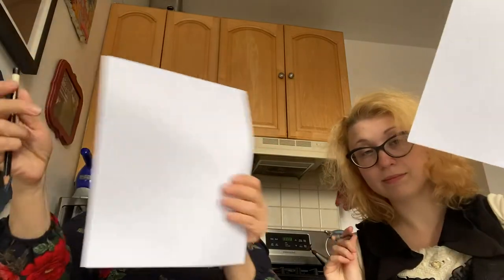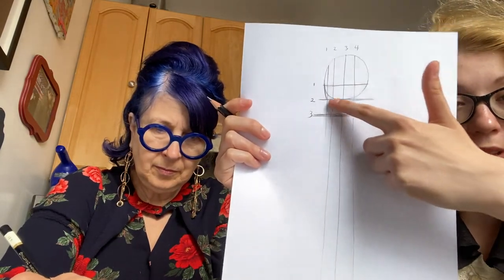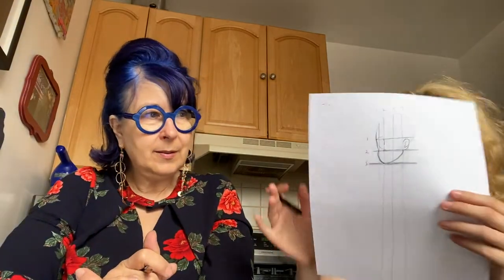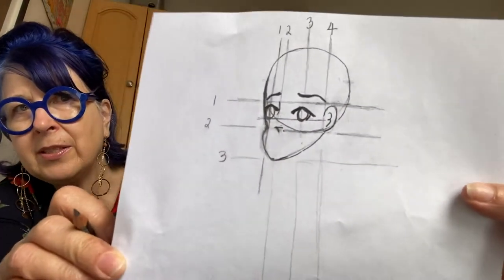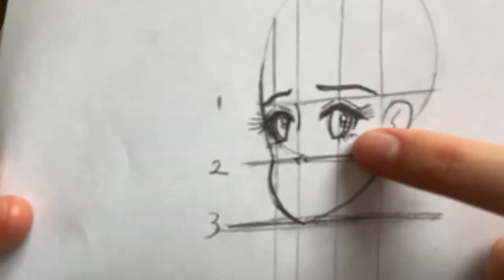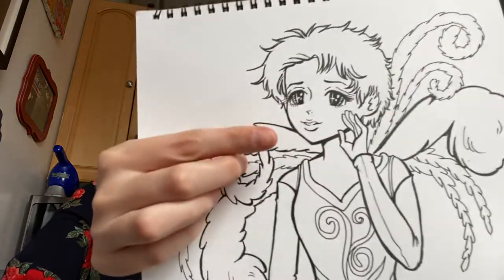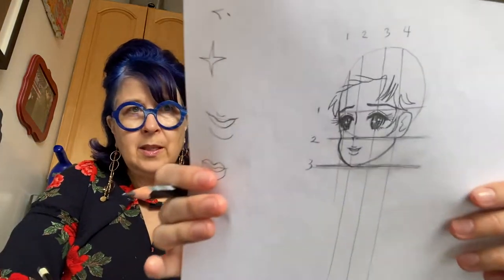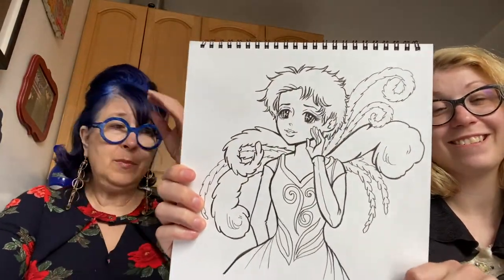How to draw the Fairy Godmother in Cendrillon manga style!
La Marraine is absolutely one of my favorite characters in Massenet's Cendrillon, that's the French Cinderella story. And she has so much gorgeous music because she is the chief of magic and transformation.  Here is the link to the production from the Royal Opera House with Eglise Gutierrez as the Fairy Godmother.

If you start at 27:00 when Cinderella (In this case it's Joyce DiDonato) is lying on the floor, tuckered out from her cleaning activities, you'll be poised to watch La Marraine do her thing.

And if you like listening to Eglise, I found this YouTube recoding of her singing Caro Nome, a very difficult and exposed aria from Rigoletto.  I wouldn't suggest necessarily watching the whole opera if you're a kid - it's very sad - too sad - but the aria is right after she meets a boy she has a crush on.

Back to the main theme:  Today's drawing is just the head and neck of La Marraine because it is a detailed drawing.  So we'll go on to the body, probably tomorrow, or at the latest, the next day.  In the meantime, you can practice the head a few times until you get one that you really love.  And that will help you memorize the steps for this 3/4 view face.

A reminder that if you would kindly make a small donation to Time In - you can text to 717-77 TimeIn - your contribution will help us ensure opera and art programming as part of the school day for kids whose schools might not have money for the arts as part of their curriculum.  For the past 13 years TimeIn has been working with schools in Harlem, the Bronx and East Flatbush to provide this kind of programming -- and lots more - so that all kids have the opportunity for an arts-enriched education.

See you soon for the rest of La Marraine